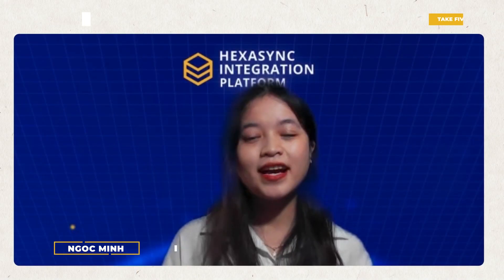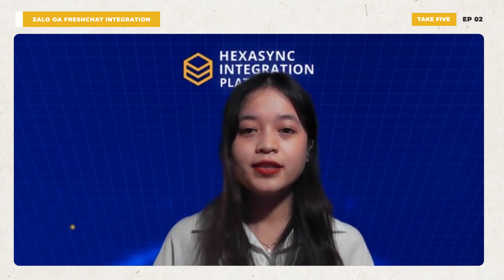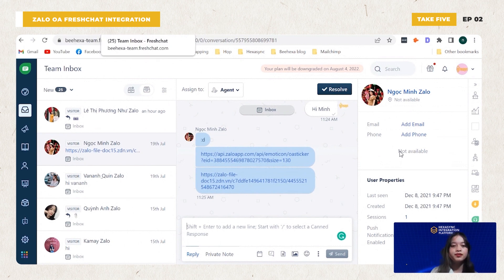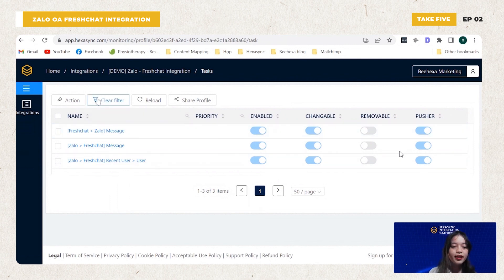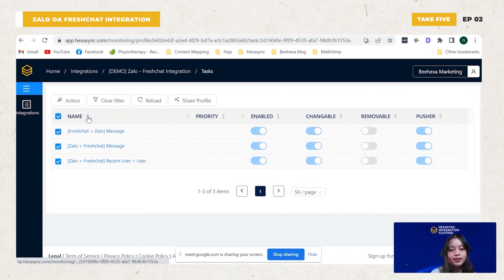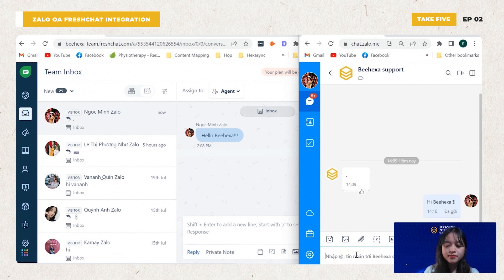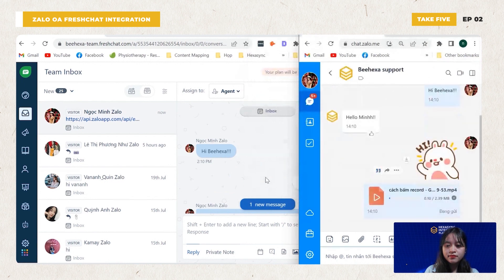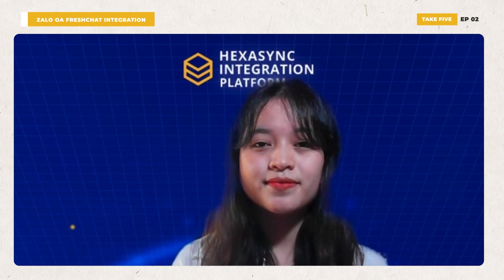Livestream Series | Zalo OA Freshchat Integration using Hexasync Platform | Take Five EP02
How about Zalo OA Freshchat integration? In this demonstration video, we will show you how HexaSync can sync data between the Zalo OA and Freshchat.
Video timeline:

0:00 - 0:59: Overview
0:59 - 4:55: Zalo OA Freshchat Demo
4:55 - 5:20: Outro